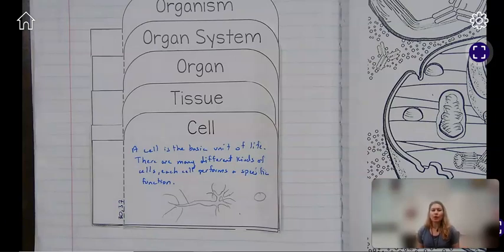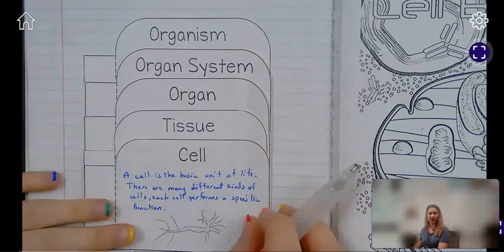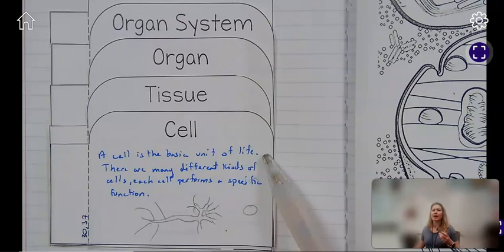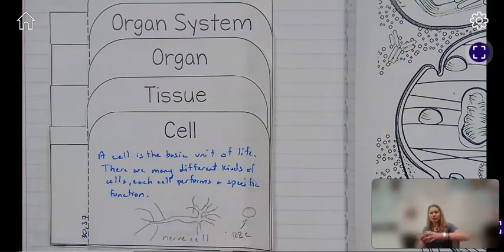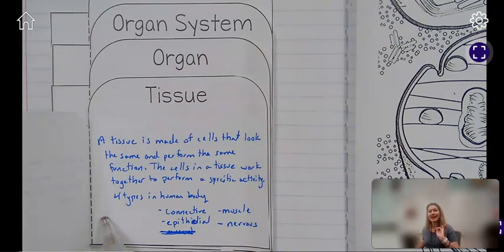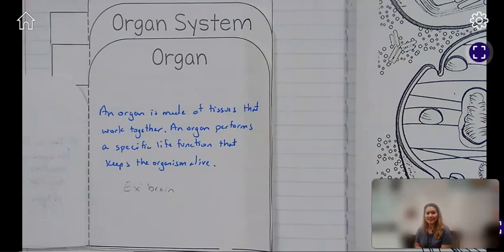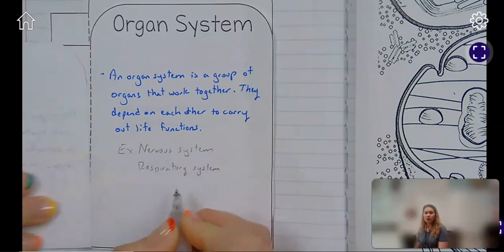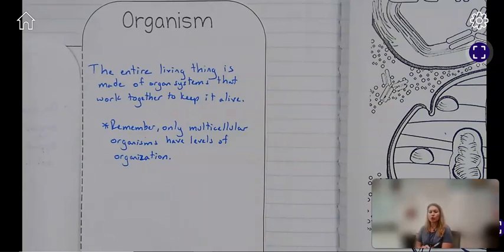Part 2: Levels of Organization foldable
In this video we will learn about the levels of organization in the human body: cell, tissue, organ, organ system, and organism. We will learn about the relationship between different levels of organization and why scientists organize these structures in this way.